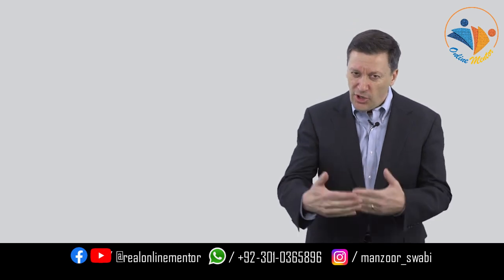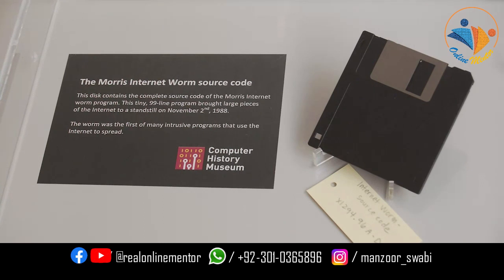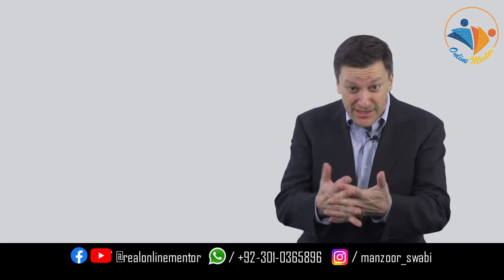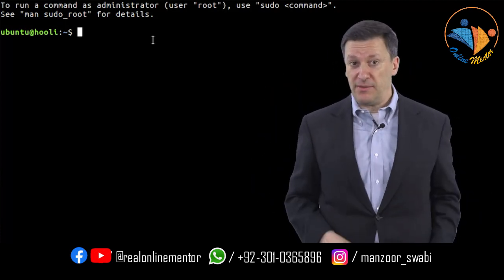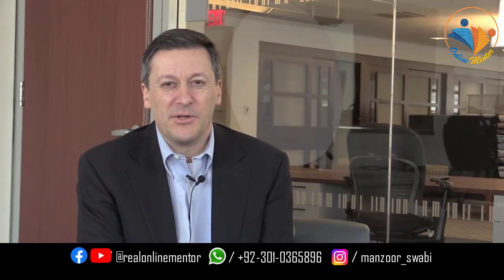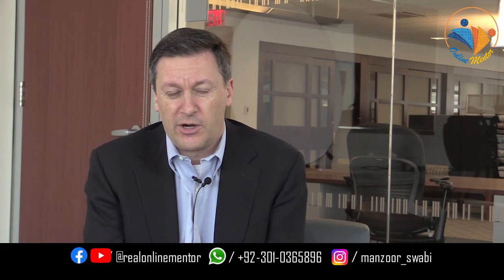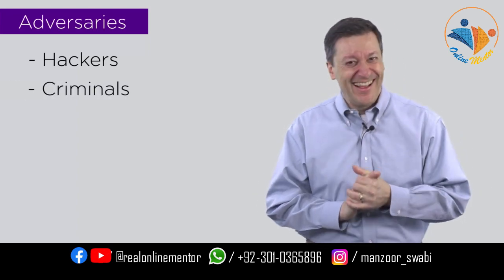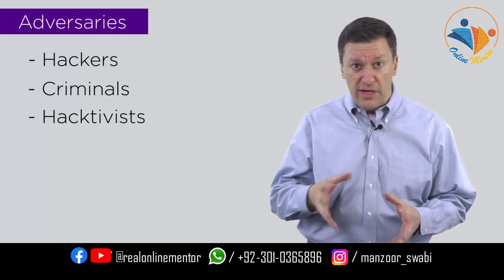Network Hacking Complete Coursera Course 2024 || Part1/3 || Technical Mentors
Welcome to Online Mentor, where we delve into the fascinating world of cybersecurity! In today's video, we're peeling back the layers of network hacking, a subject that sits at the crossroads of technology, ethics, and security.

Network hacking, often portrayed in movies as an exhilarating, high-stakes endeavor, is more than just Hollywood fiction – it's a real-world phenomenon with profound implications. But what exactly is network hacking?

In essence, network hacking involves gaining unauthorized access to computer networks, systems, or data. It's a complex dance between attackers and defenders, where knowledge is power, and every vulnerability is a potential entry point.

Throughout this video, we'll unravel the intricacies of network hacking, exploring the various techniques used by hackers to infiltrate networks and compromise sensitive information. From phishing and social engineering to brute force attacks and malware deployment, we'll shine a light on the arsenal of tools and tactics employed by hackers in their quest for access.

But it's not just about the attackers – understanding network hacking also requires a deep dive into the world of cybersecurity defense. We'll discuss the importance of robust network security measures, including firewalls, intrusion detection systems, and encryption protocols, in thwarting potential attacks and safeguarding sensitive data.

Moreover, we'll examine real-world examples of high-profile network hacking incidents, dissecting the methods employed by attackers and the lessons learned from each breach. From the Equifax data breach to the WannaCry ransomware attack, these case studies offer valuable insights into the evolving landscape of cybersecurity threats.

Ultimately, our goal with this video is not only to shed light on the dark art of network hacking but also to empower viewers with the knowledge and awareness needed to protect themselves and their organizations from potential threats. By understanding the tactics employed by hackers and the importance of cybersecurity best practices, we can all play a role in building a safer, more secure digital world.

So, buckle up and join us on this exhilarating journey into the world of network hacking – it's sure to be an eye-opening experience!

And remember, stay vigilant, stay informed, and stay secure. Until next time, happy hacking – responsibly, of course!